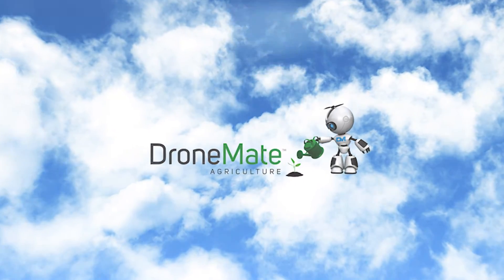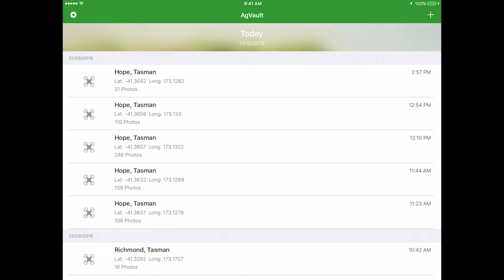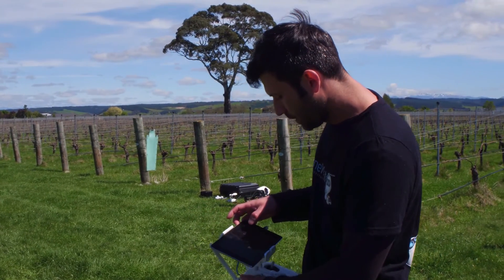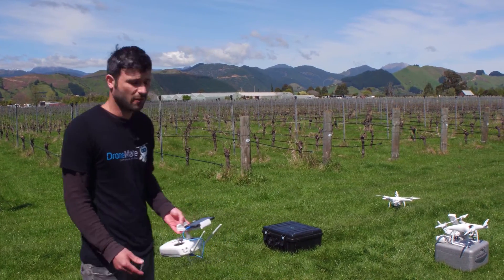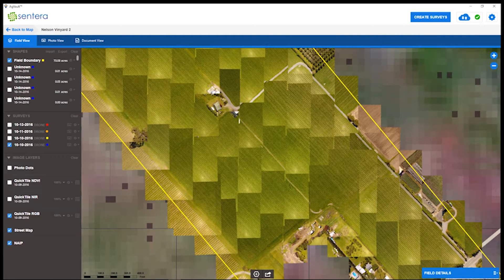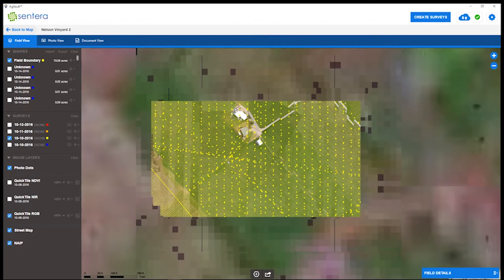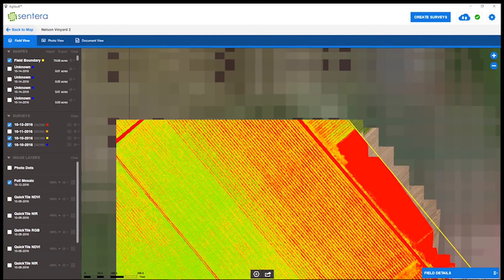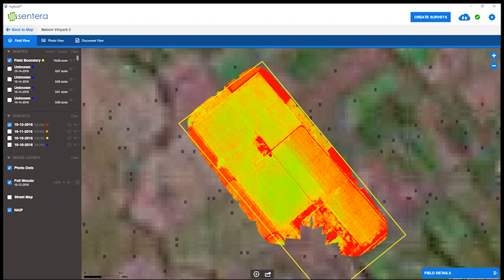Getting started with your Sentera NIR Sensor drone - DroneMate Agriculture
Watch this video to see how easy it is to get started doing your own plant health surveys with a Sentera NIR Sensor drone.